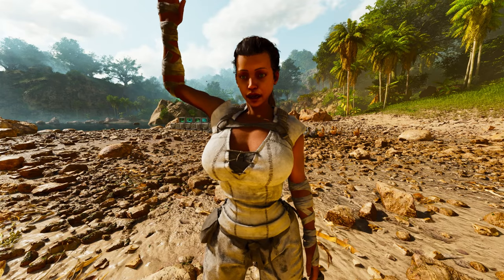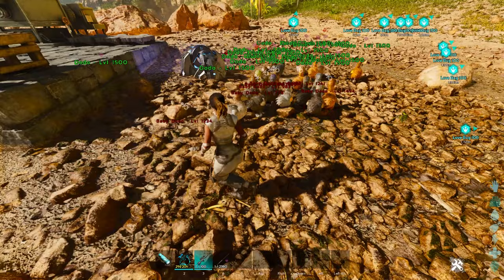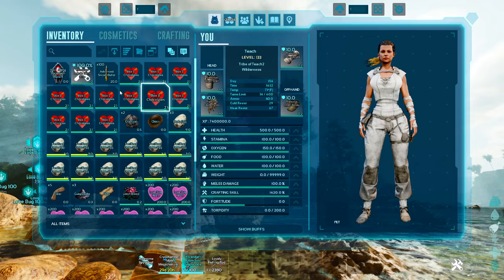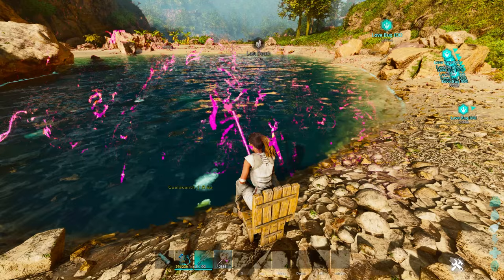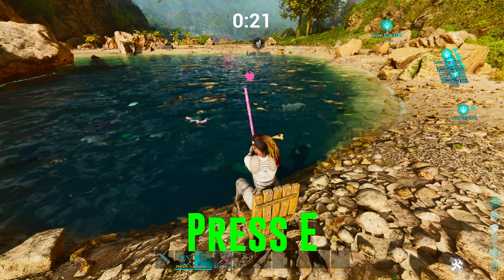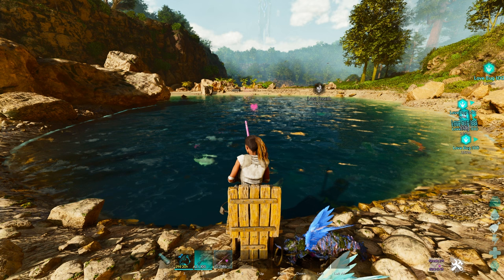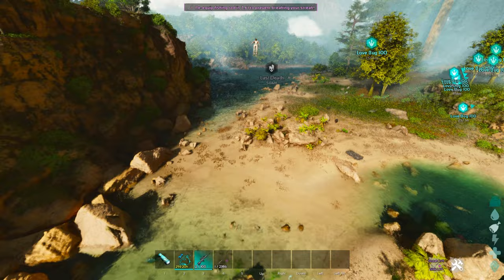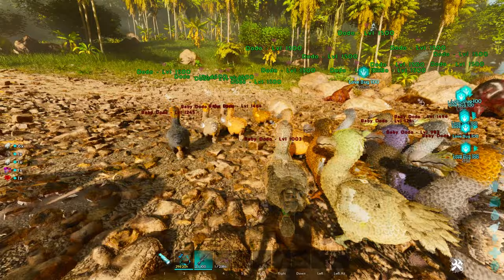How To Get BOX OF CHOCOLATES and LOVE EVOLVED DINO CANDY in Ark Survival Ascended!! ALL OF THE WAYS!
This will show How To Get BOX OF CHOCOLATES and LOVE EVOLVED DINO CANDY in Ark Survival Ascended!! ALL OF THE WAYS!